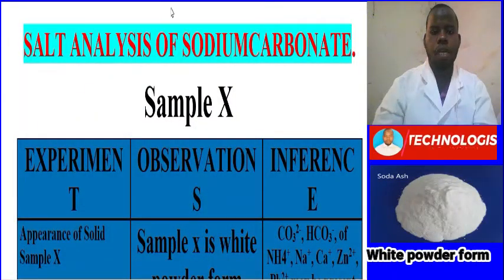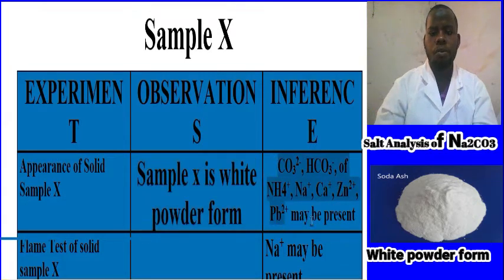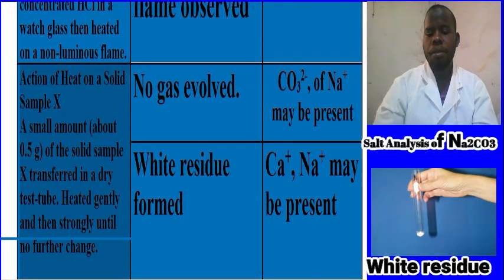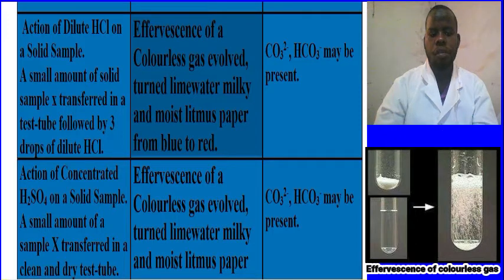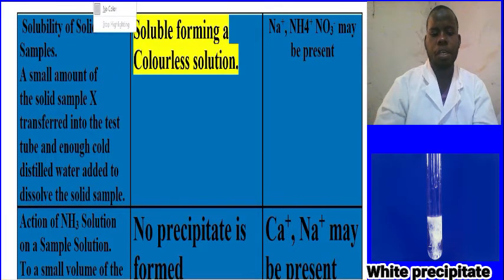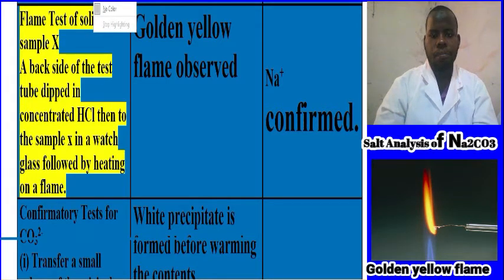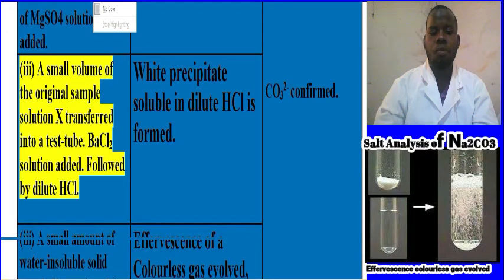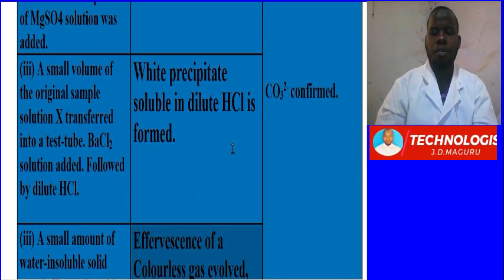NECTA FORMAT SALT ANALYSIS OF SODIUM CARBONATE 2021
This lesson describe the ANALYSIS OF SALT OF SODIUM CARBONATE and showing the report for qualitative analysis after performing experiment